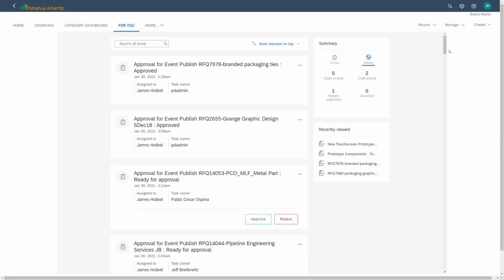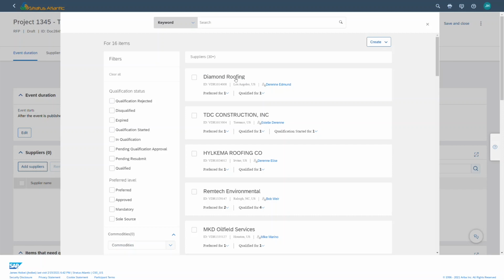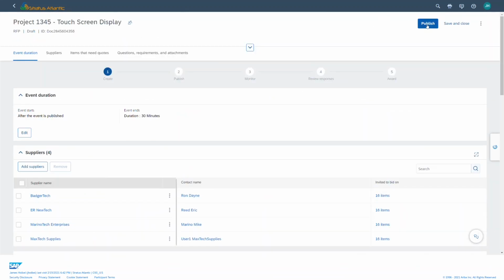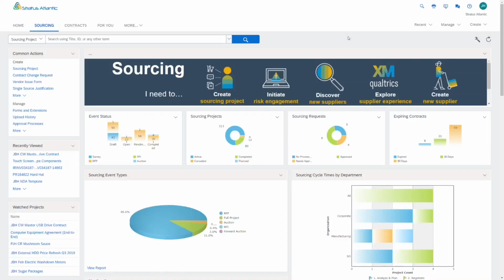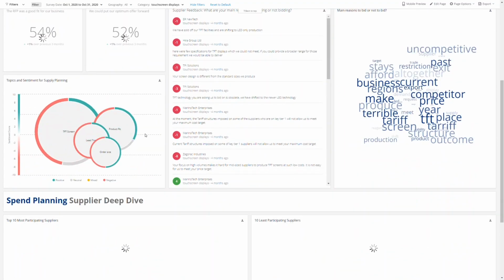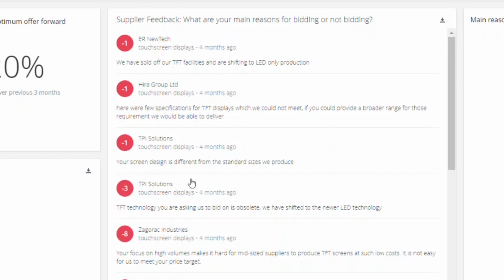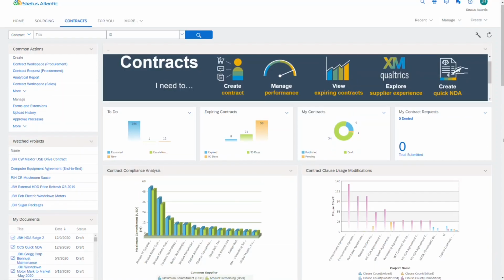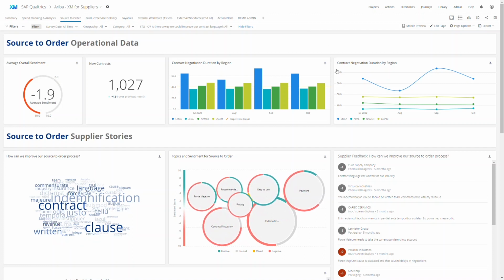Qualtrics XM for Suppliers with Guided Sourcing Capabilities in SAP Ariba Sourcing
In this demo, see how RFP participation and contract negotiation can be optimized by augmenting the new guided sourcing capabilities in the SAP Ariba Sourcing solution with Qualtrics XM for Suppliers.